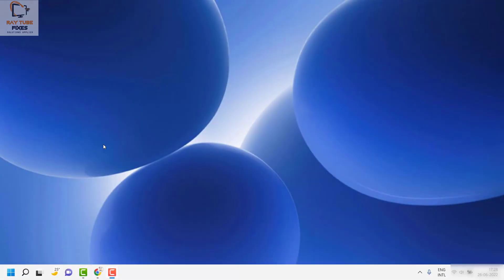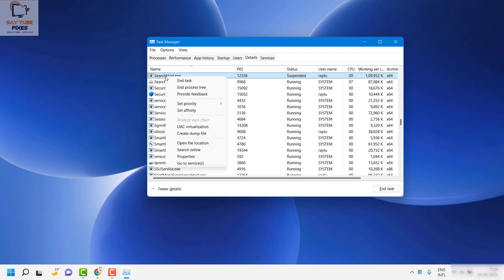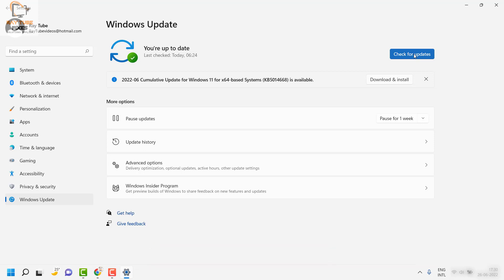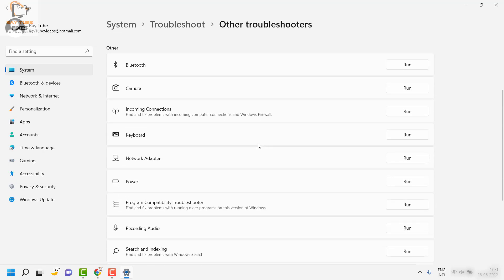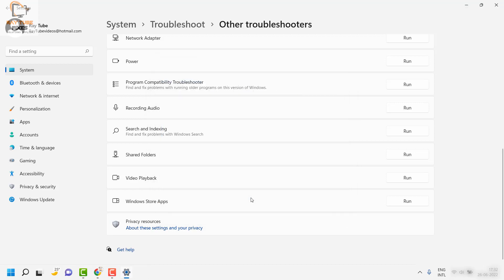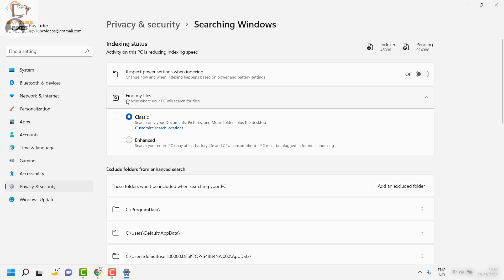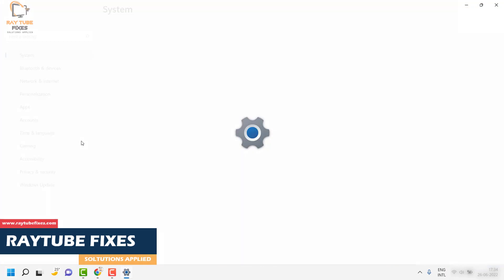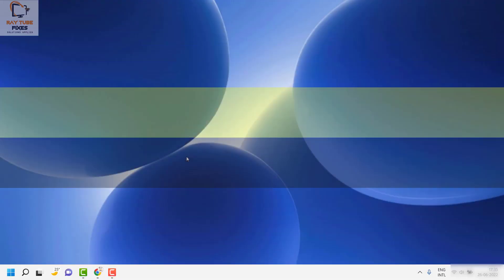Fix Search Bar Not Working in Windows 11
One of the most common problems on every OS is the Search bar not working but simply restarting Windows Search may fix it.

The search function is extremely important, and you may trigger it in more than one way.

Resetting your PC can work like magic so that's another thing you should try.